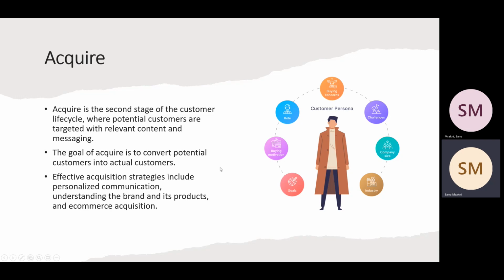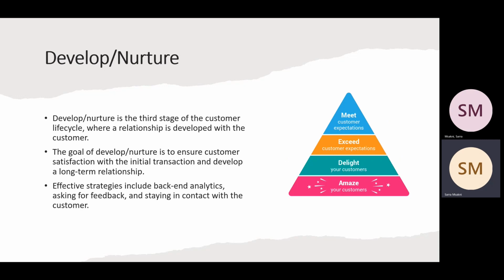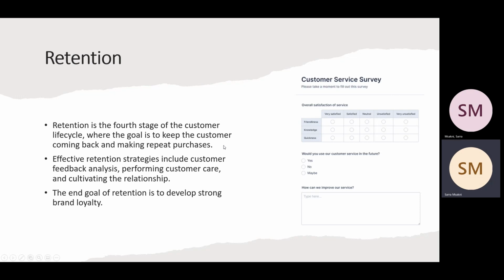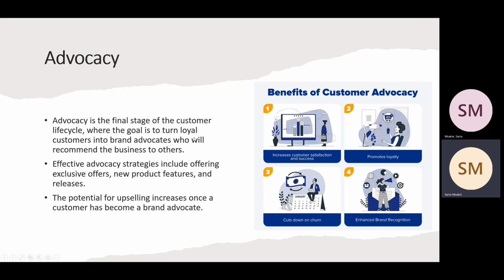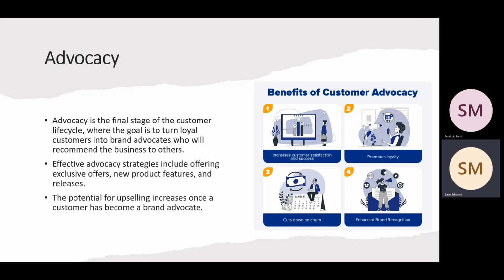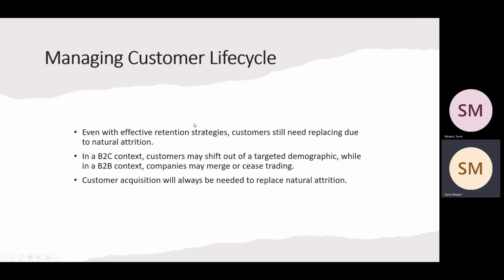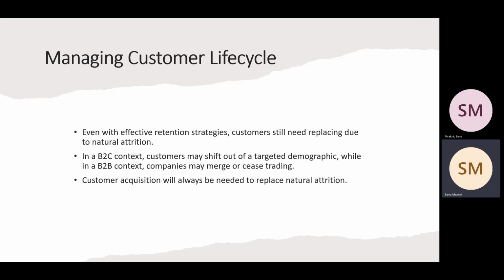Customer Life Cycle - CRM - Presentation - Sarra Msakni _ 36639